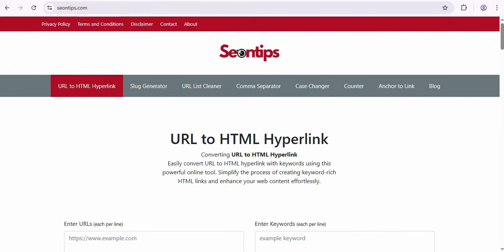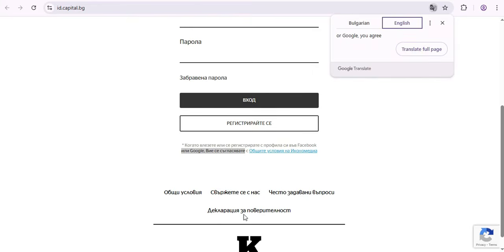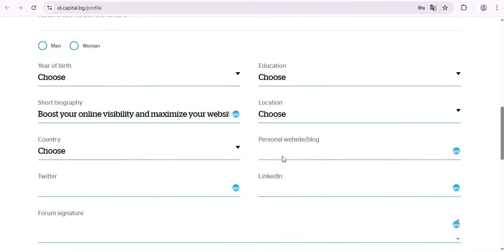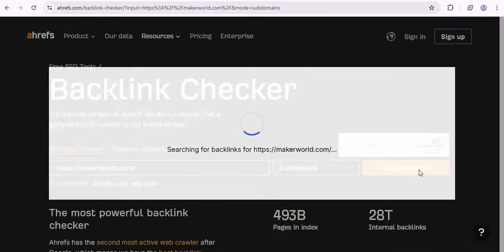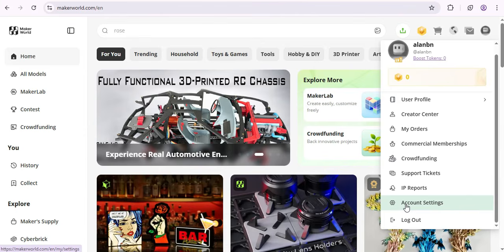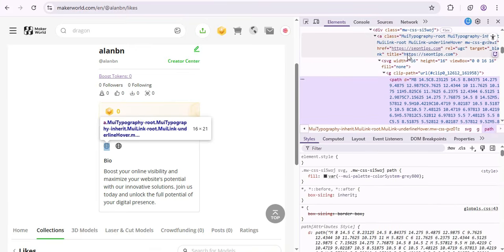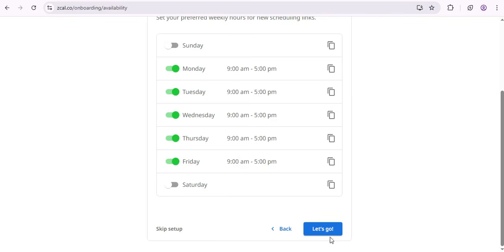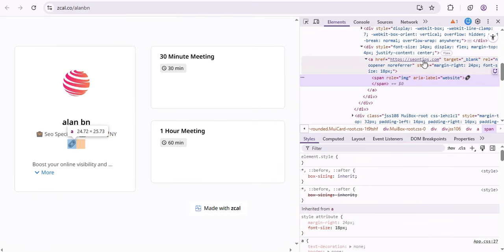How to create 3 High Quality Dofollow Backlinks - Instant Approval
Learn how to create 3 high-quality dofollow backlinks with instant approval that can significantly improve your website’s SEO and Google rankings. In this video, I reveal trusted and verified websites that allow you to build free dofollow backlinks quickly—perfect for beginners and professionals looking to boost domain authority and organic traffic.

🚀 What You’ll Learn in This Video:
1. 3 proven websites offering instant approval dofollow backlinks
2. Step-by-step backlink creation process (no experience needed)
3. How to check if a backlink is dofollow or nofollow
4. Smart tips to maximize SEO value and link juice safely

###    QUERIES    ###

1. High DA PA Dofollow Backlink Strategies
2. Effective Ways to Create Dofollow Backlinks
3. Step-by-Step Guide for Creating Dofollow Backlinks
4. Dofollow Backlink Building Techniques for High DA PA Sites
5. Top Methods to Get High DA PA Dofollow Backlinks
6. Boost Your Website's Ranking with Dofollow Backlinks
7. Secrets to Creating High-Quality Dofollow Backlinks
8. Mastering the Art of Dofollow Backlink Generation
9. Proven Strategies for Obtaining High DA PA Dofollow Backlink
10. Optimizing Your Website with Dofollow Backlinks for Higher Rankings
11. How to Get Dofollow Backlink Site

backlinking techniques, seo tips, digital marketing, seo, backlink strategy, search engine optimization, authority links, off-page seo, link building, online marketing, website traffic